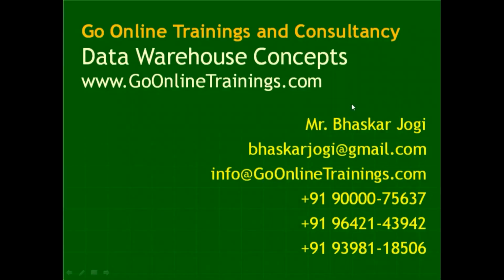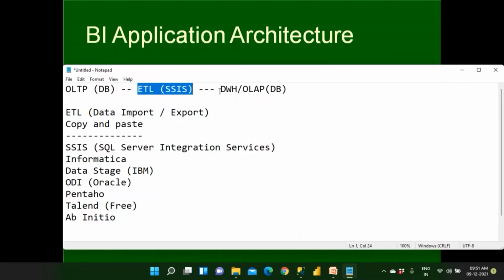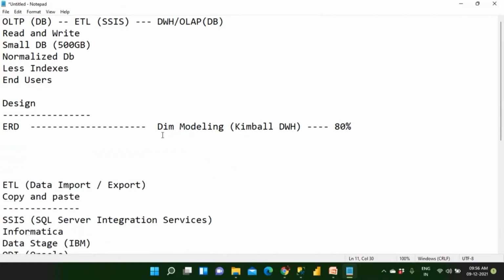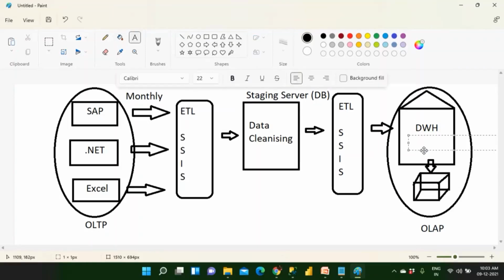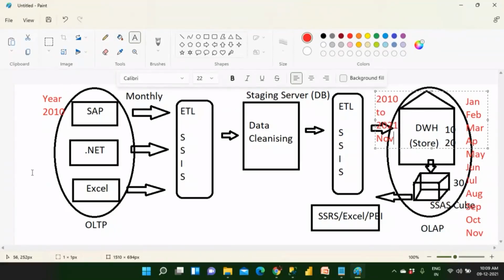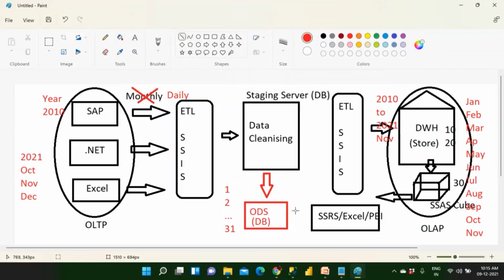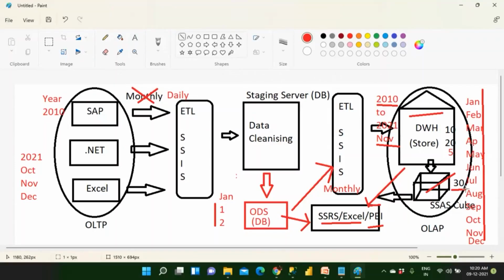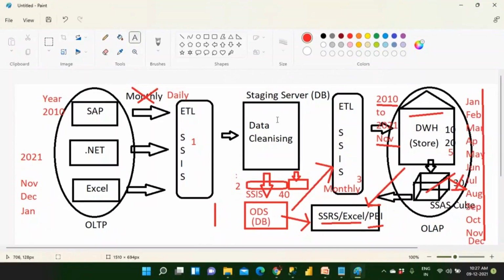03 DWH ODS Vs DWH Bhaskar Jogi School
03 DWH   ODS Vs DWH Bhaskar Jogi School